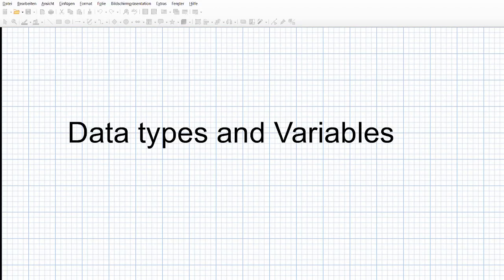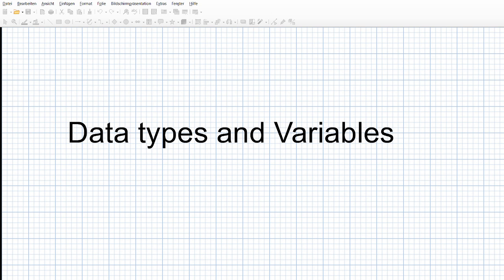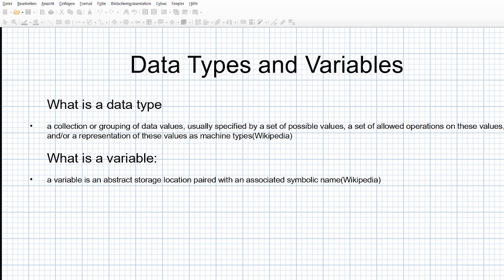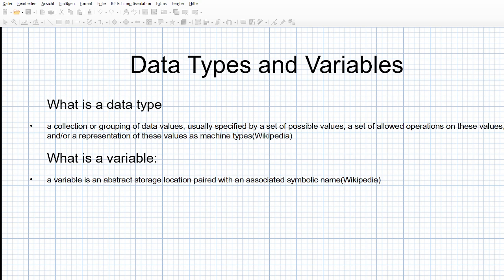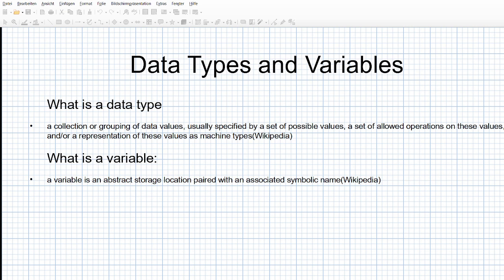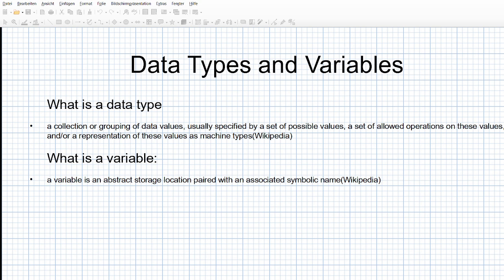04 Introduction to Data types and variables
This is an Introduction to Java Data types and variables